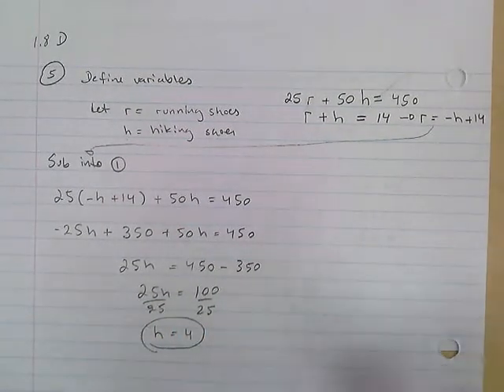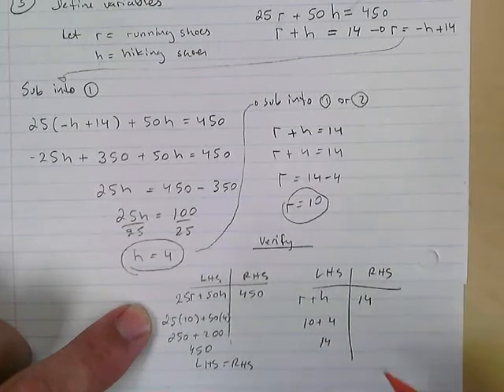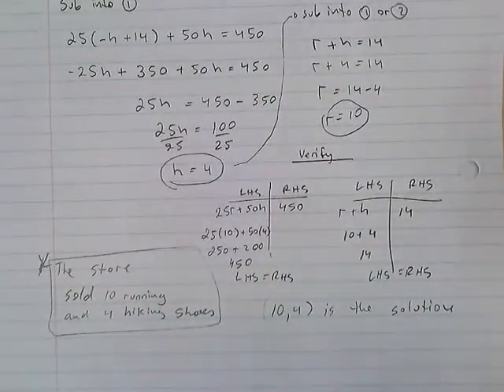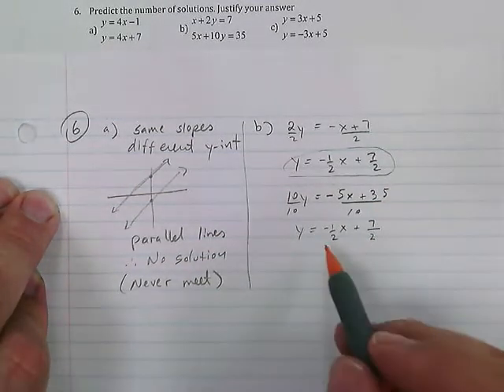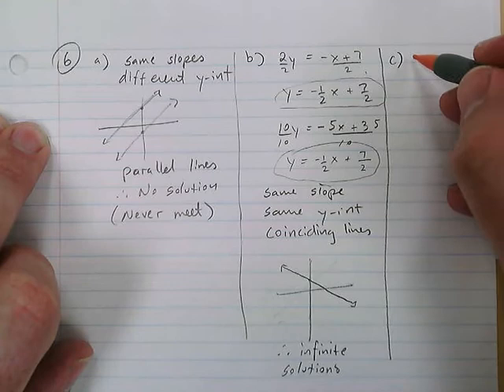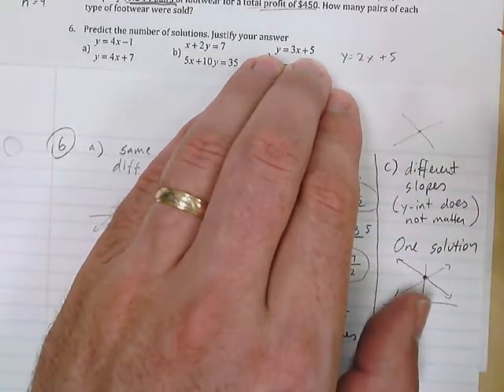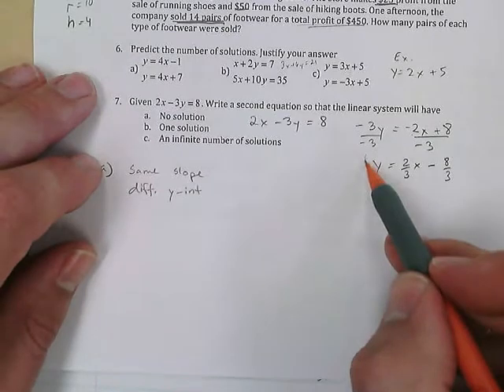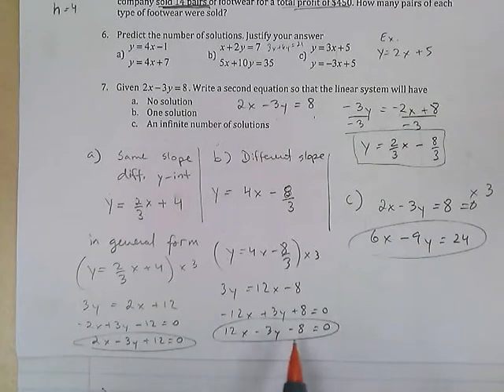Ch 7 Lesson 1.9 D Review KEY